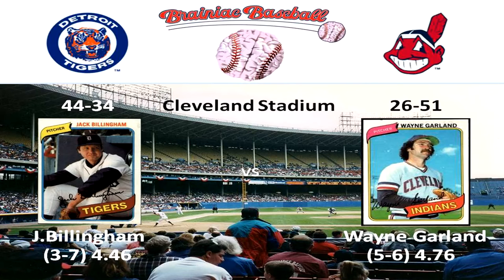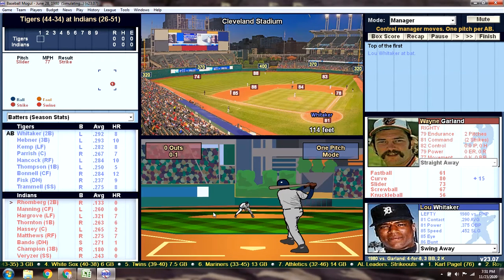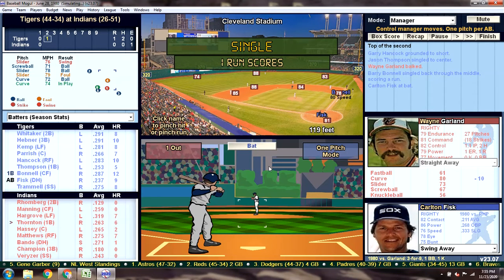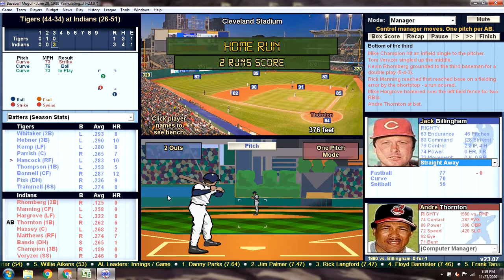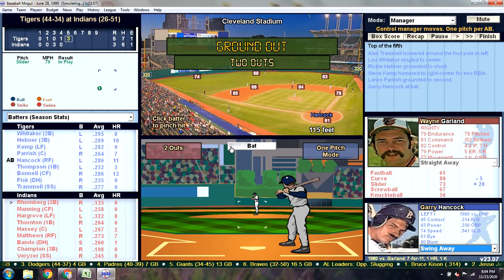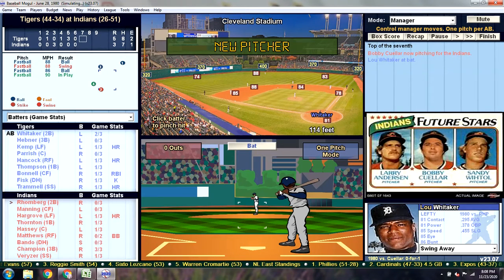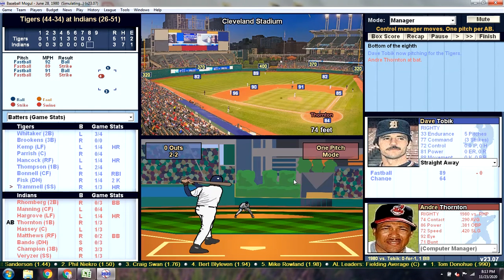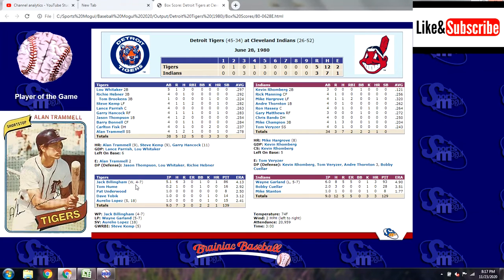Game 79 - 1980 Detroit Tigers Season Replay v Cleveland Indians @ Cleveland Stadium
DET (44-34): Jack Billingham (3-7) v CLE (26-51): Wayne Garland (5-6)
After getting swept at home by the Baltimore Orioles in disastrous fashion, the Tigers leave town with their tails between their legs, looking for redemption in Cleveland. The Indians are on a 4-game losing streak of their own as Wayne Garland gives up three home runs to Detroit batters. Will it be enough though with Billingham on the mound and a faltering bullpen behind him.